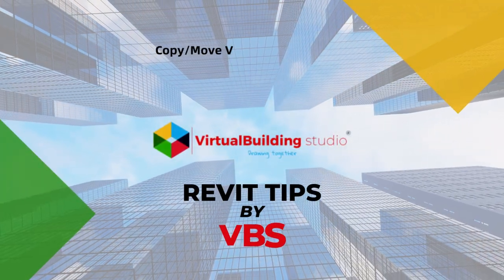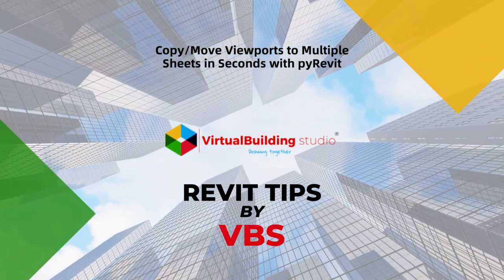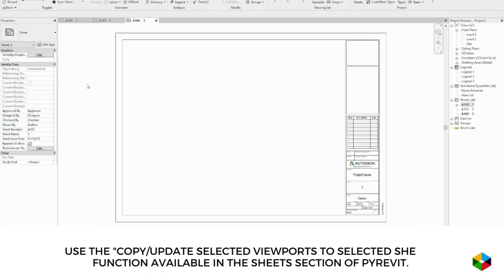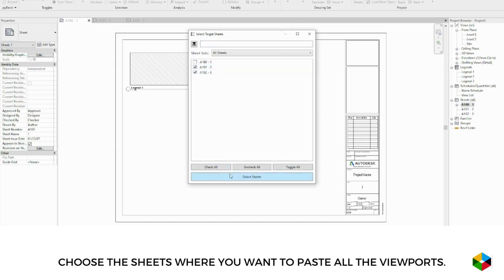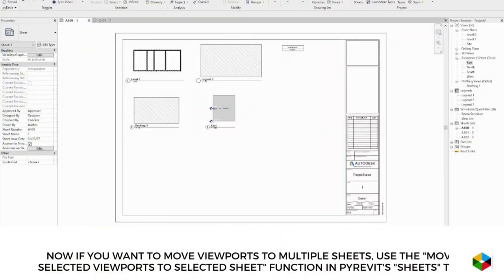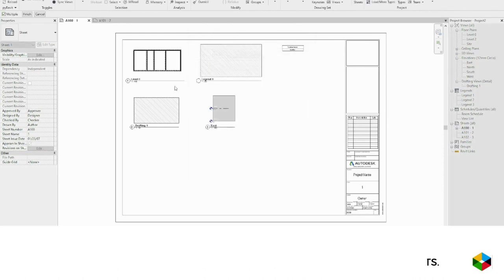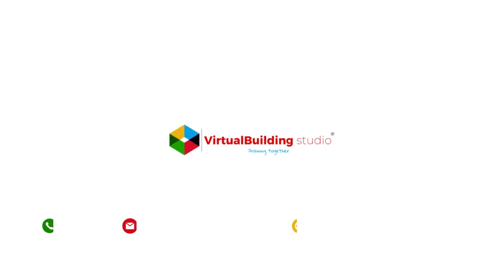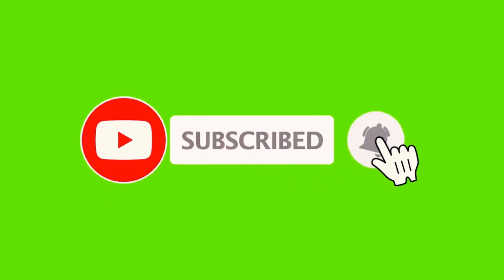[Revit Tips by VBS] Copy/Move Viewports to Multiple Sheets in Seconds with pyRevit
Maximize your Revit productivity with this easy-to-follow tutorial on using pyRevit to copy and move viewports between sheets. Say goodbye to time-consuming manual work and see how quickly and efficiently you can complete this task with pyRevit. Watch the video now and discover the power of pyRevit for your Revit projects!